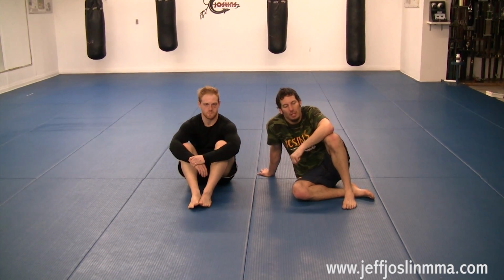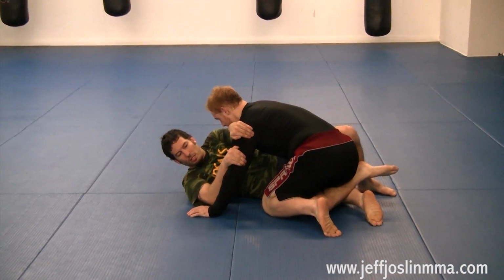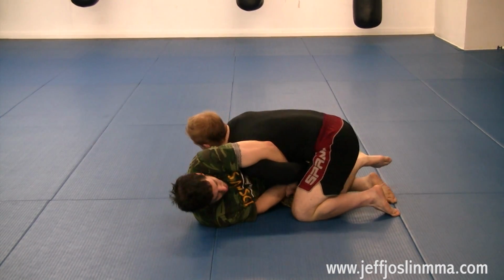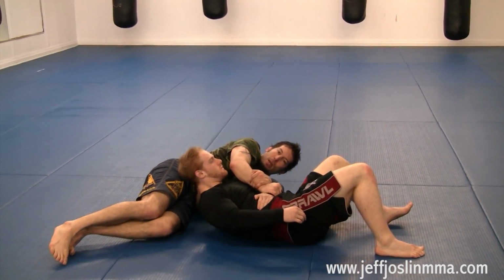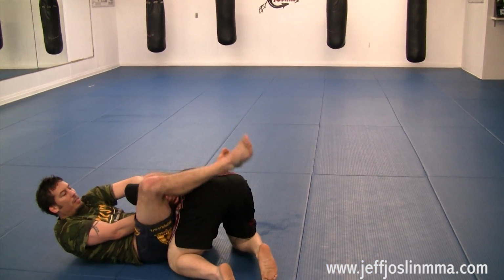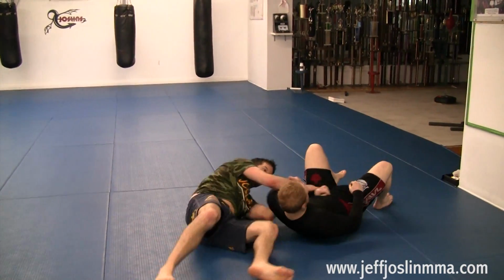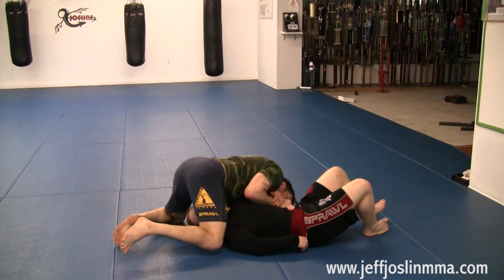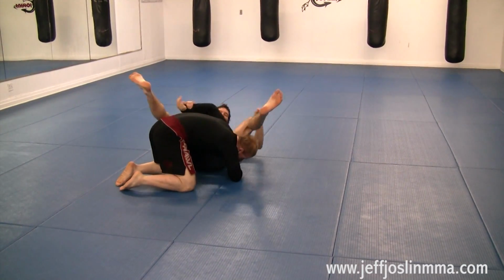MMA Technique - 1/2 Guard Kimura and Grip Break Technique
- Professional fighter and coach Jeff Joslin (UFC, TKO, Apex) shows a way to apply the kimura from 1/2 guard and one of his favourite ways to deal with an opponent that is strong and protecting their arm well.